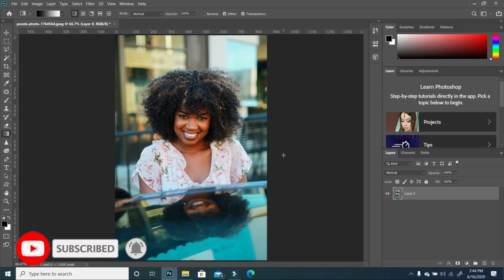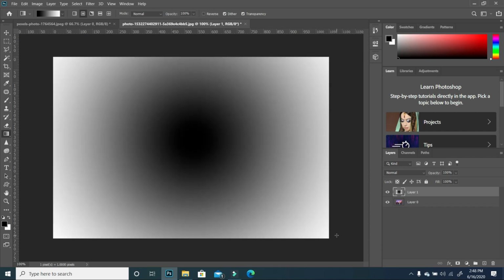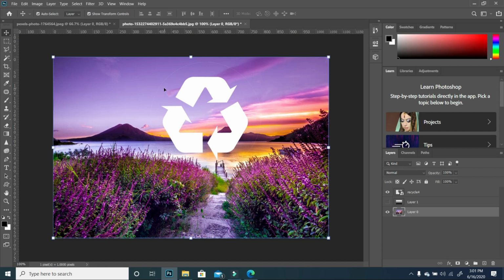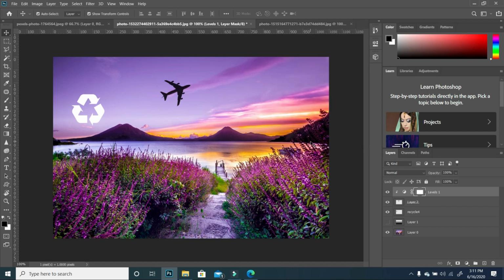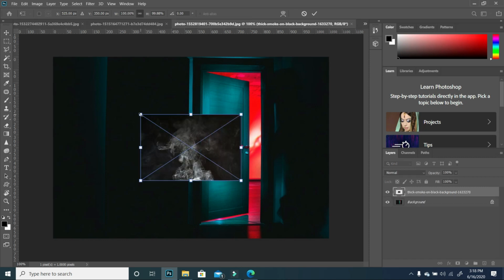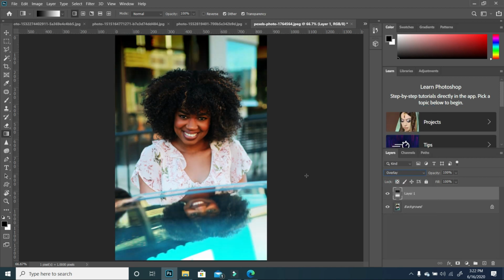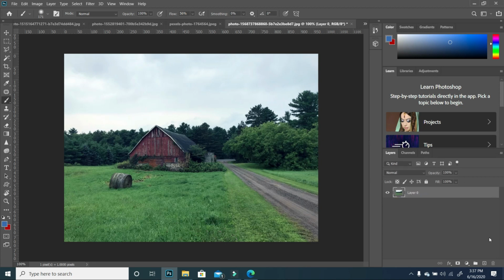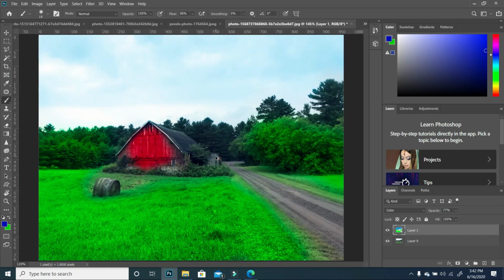Adobe Photoshop Tutorial : The Basics for Beginners 2020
In this Photoshop tutorial free course, I will be focusing on Adobe Photoshop Tutorials For Beginners 2021 | Photoshop For Beginners 2021. Yes! It’s a Free Course. QUISTT Photoshop is dedicated to Teaching the Basics of Adobe Photoshop. If you are a beginner to Adobe Photoshop, don’t worry, this Adobe Photoshop for beginners will get you started on your journey to learning Adobe Photoshop. Hope these Photoshop tips and tricks helps you achieve your unique design.